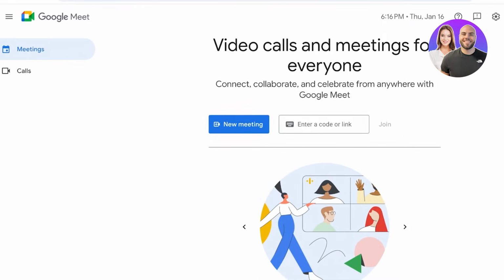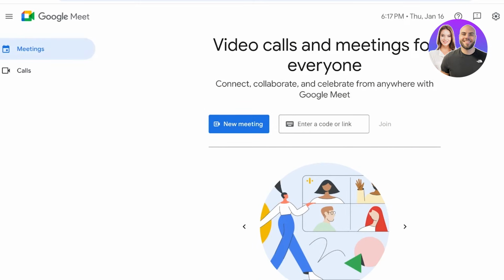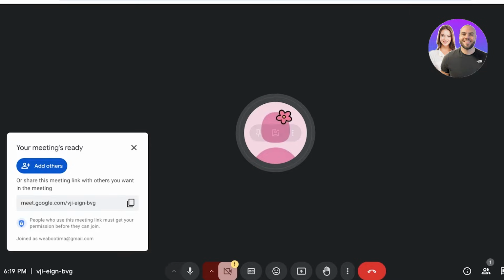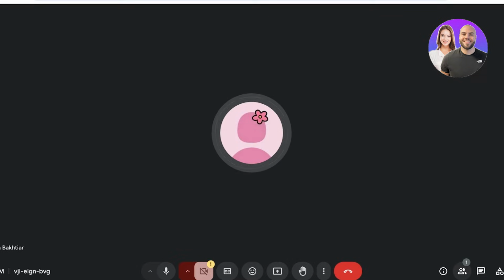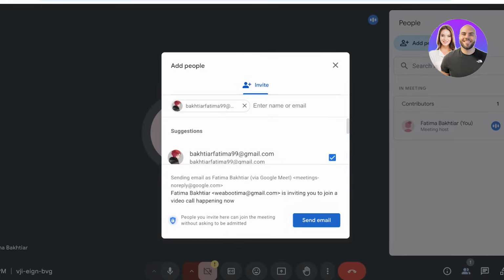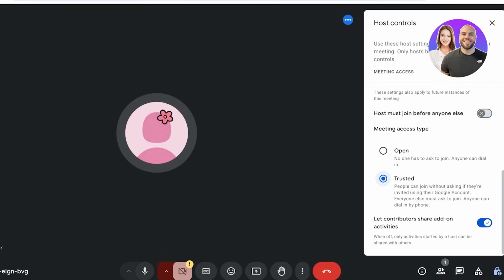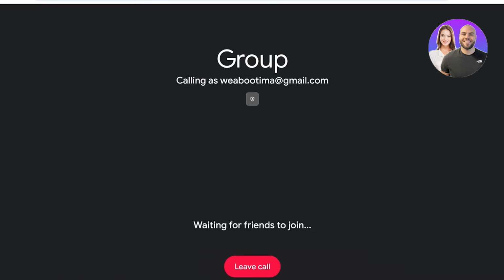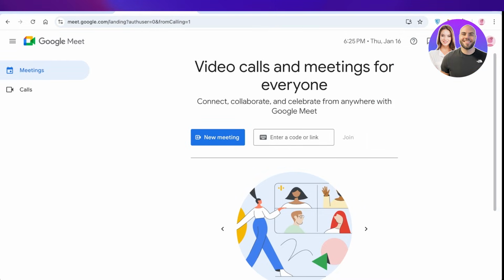Google Meet Tutorial: How To Use Google Meet (Beginner Guide)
In this video, we show you step-by-step how to use Google Meet. This tutorial covers everything you need to know to host and join meetings, share your screen, and collaborate effectively.